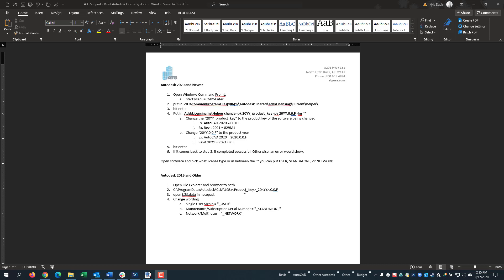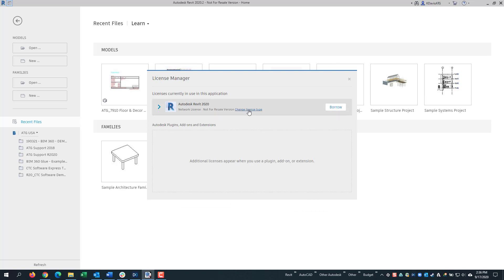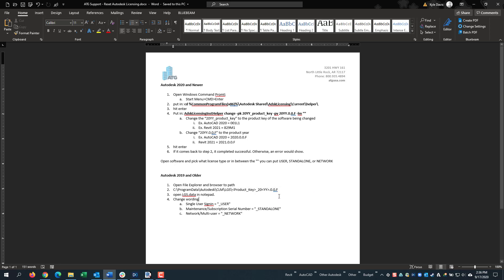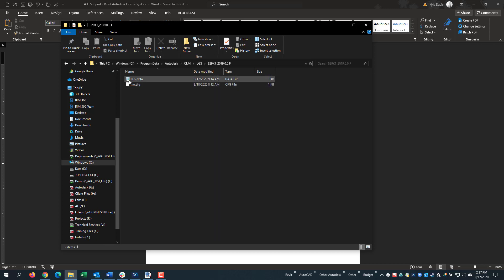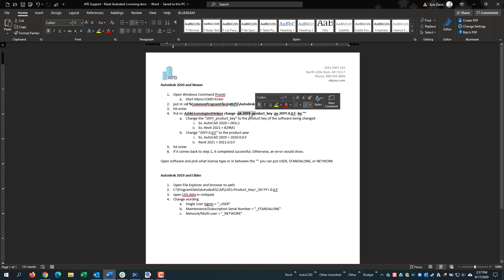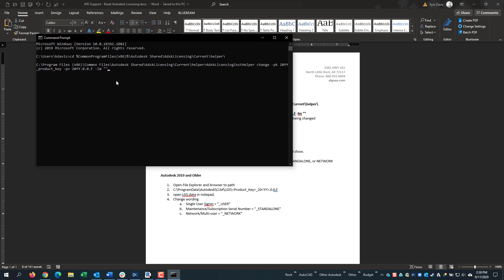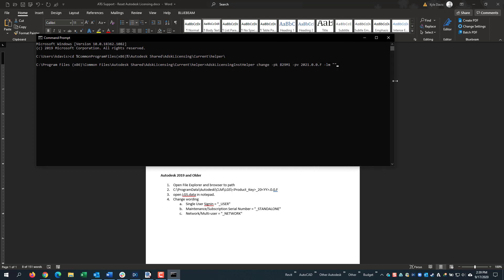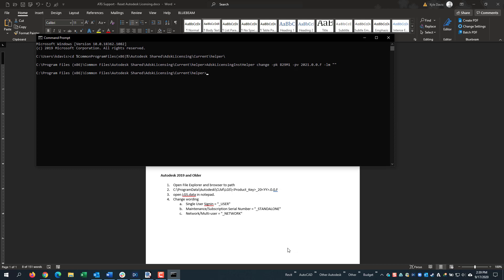Change or Reset Autodesk Licensing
Reset your licensing or change license type in Autodesk products 2021 and older.